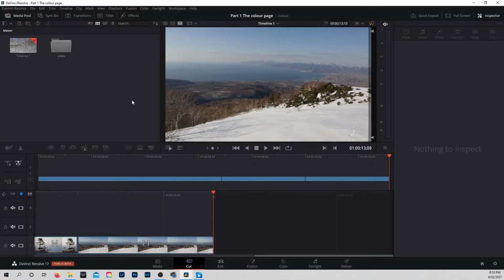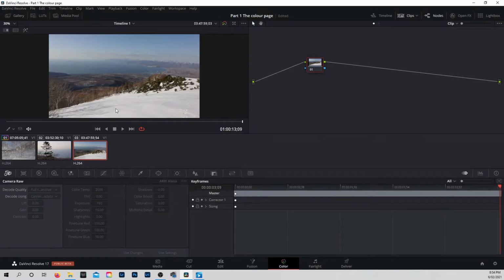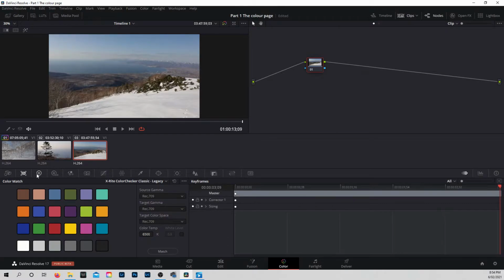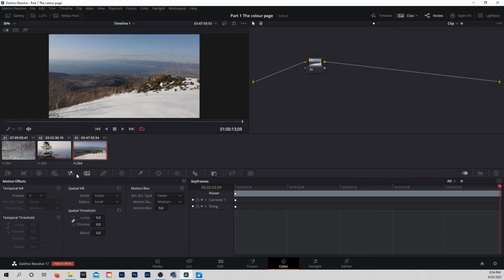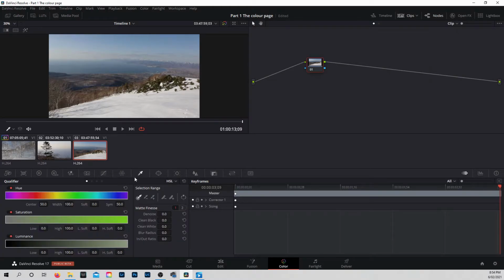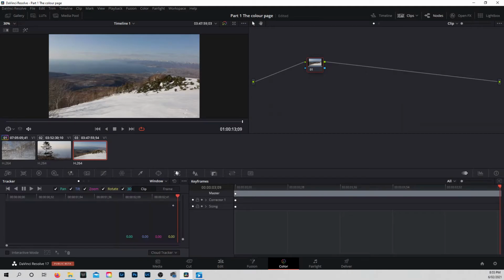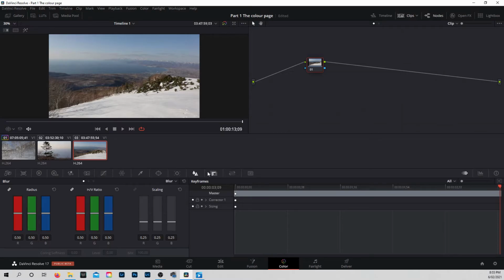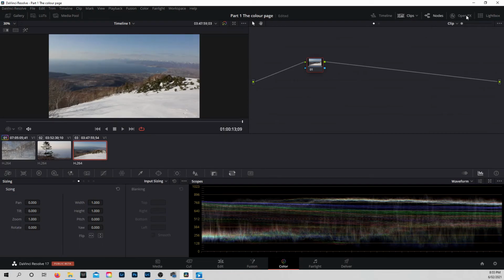Color Grading, Part 1| DaVinci Resolve 17, 2021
This is the ninth video in my series of short tutorials on how to use Davinci Resolve.

Audio: Indigo
Written By
Hector Escarzaga
Performed By
SCRZG
Produced By
SCRZG